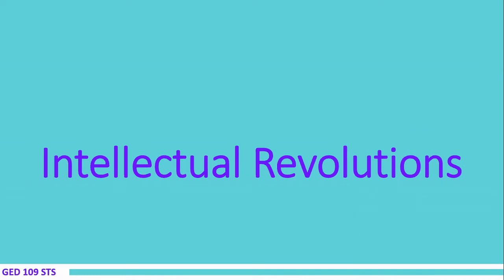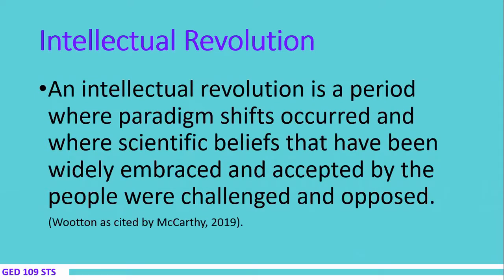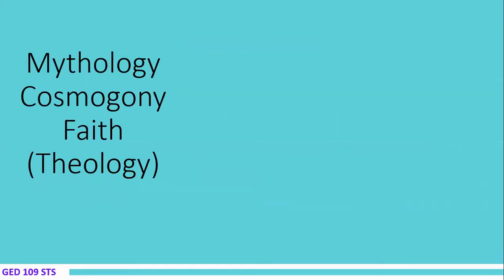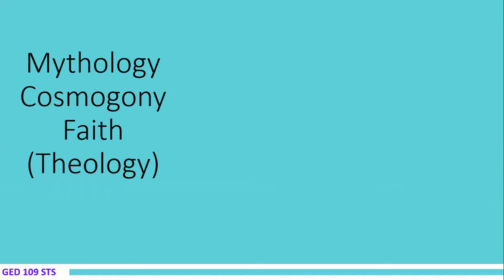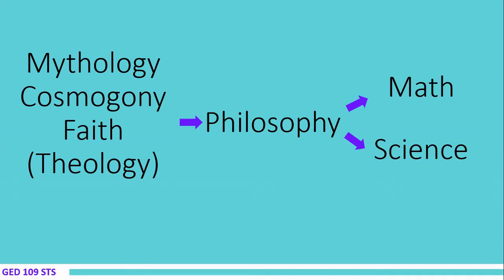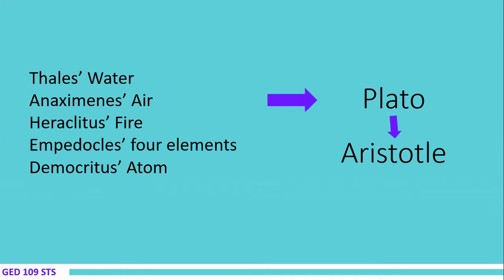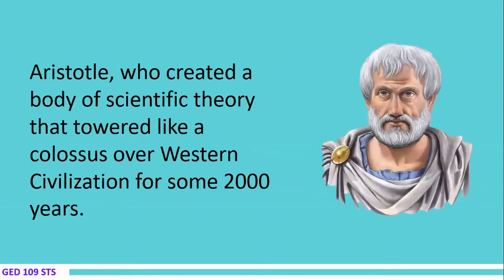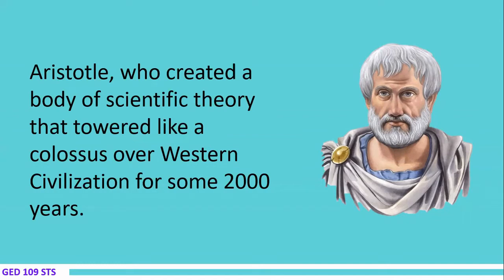GED109 STS - Intellectual Revolutions (part 1)